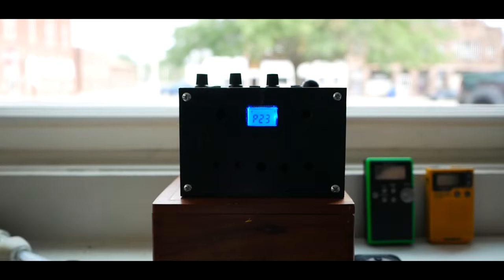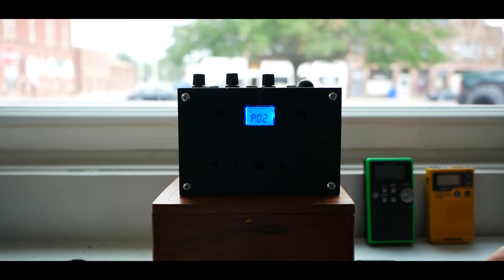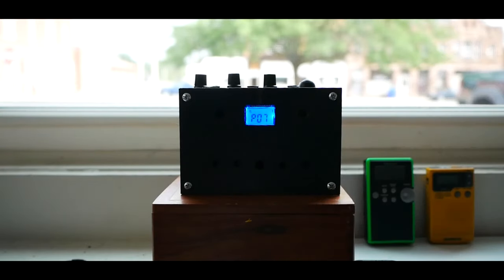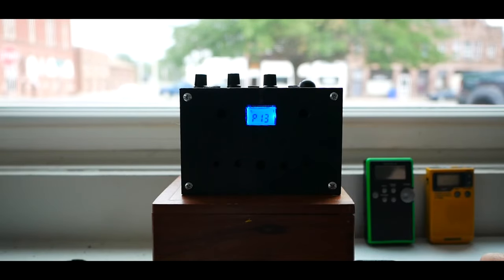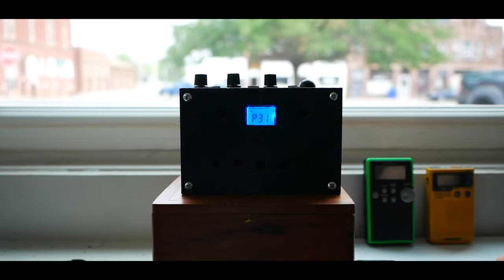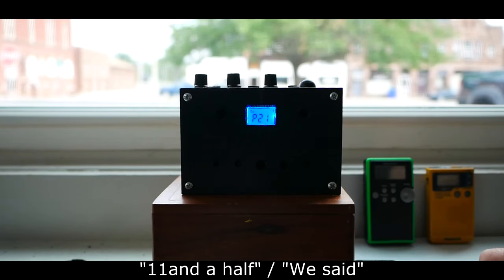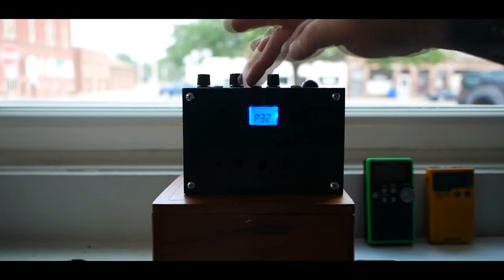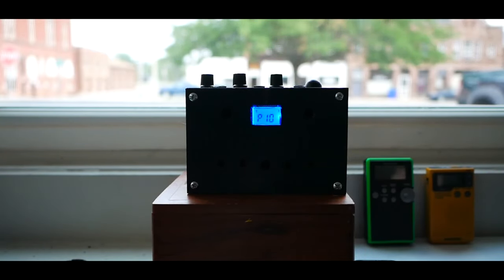Custom Spirit Box update and pretty good session with Tom